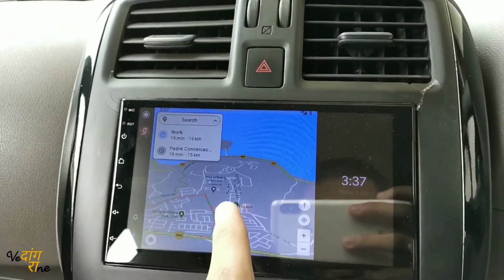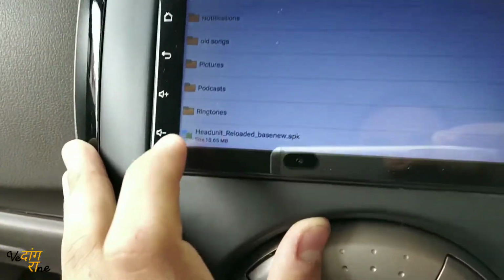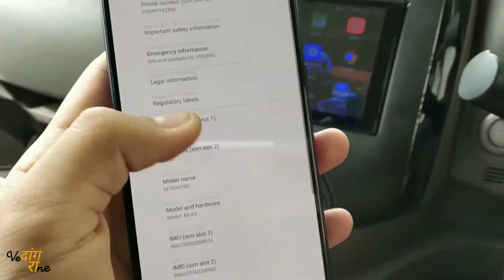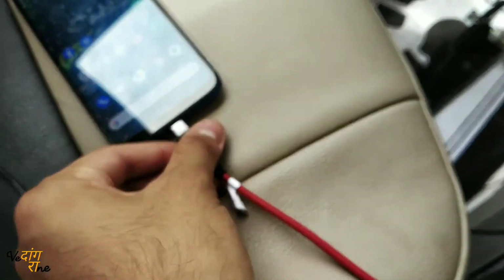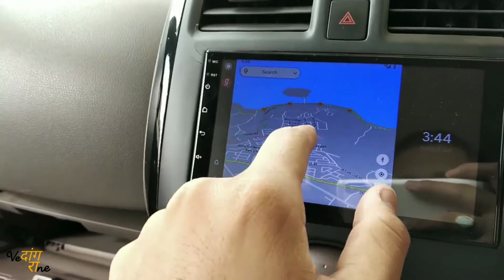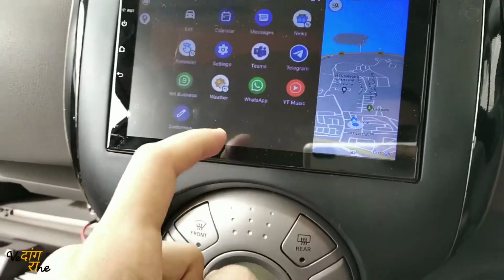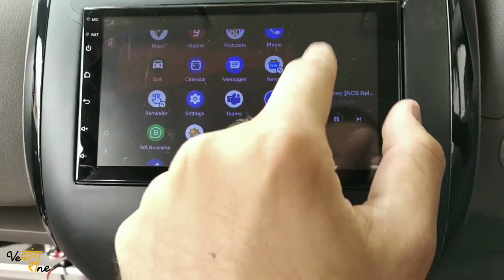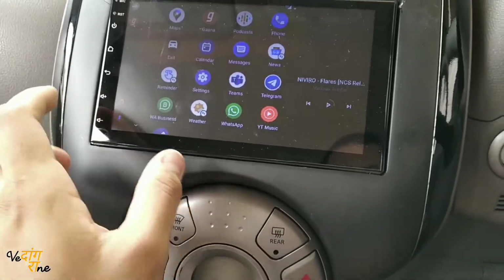HOW TO USE ANDROID AUTO IN ANY ANDROID HEAD-UNITS IN ANY CAR | ANDROIDAUTO | VEDANG RANE | GOA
In this video I have shown how you can use Android Auto on any Android Head-unit.